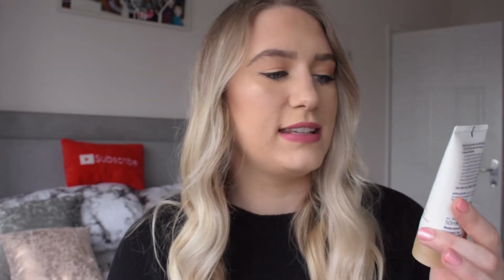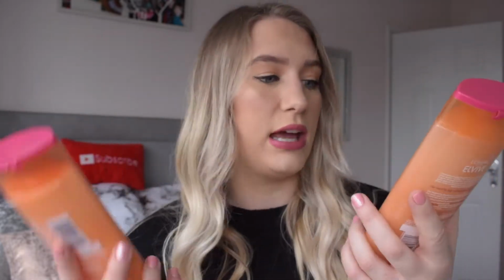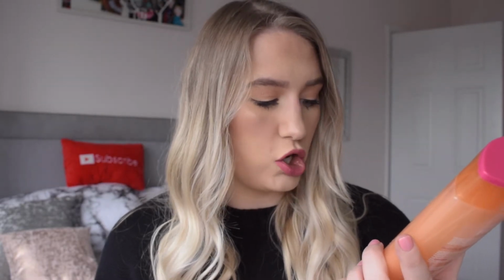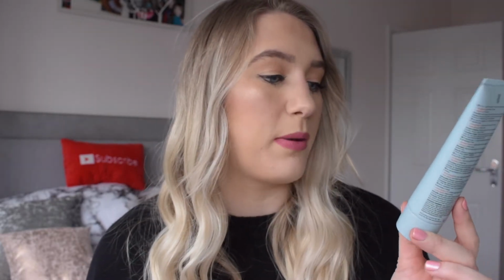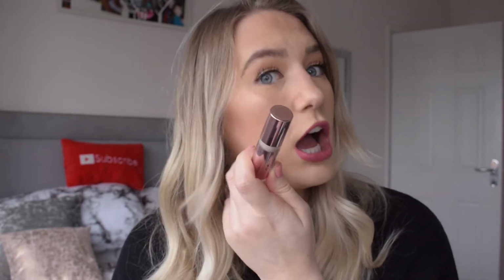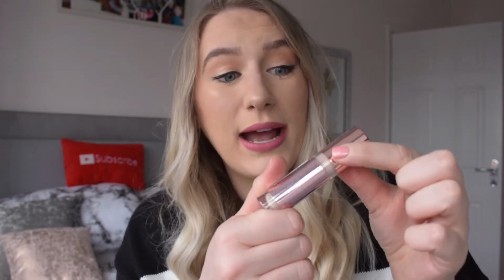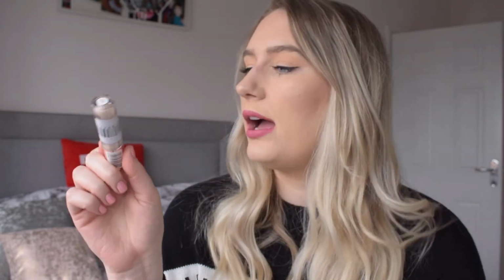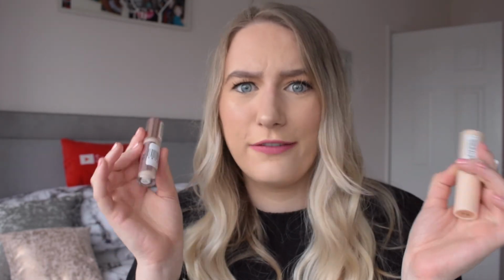MAJOR SUPERDRUG HAUL! New In & Affordable!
Hey pals, back at it again with a classic superdrug haul! I love going in there to see their new in bits, hope you enjoy! I think my favourite thing i'm most excited to try is the revolution stick foundation!

Lots of love, Holls x